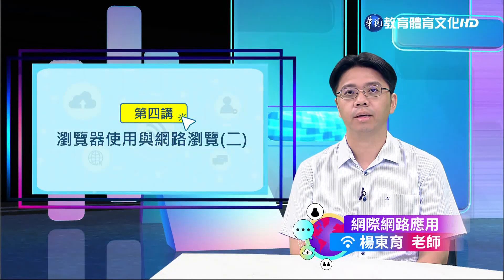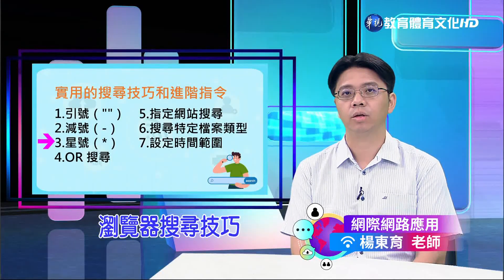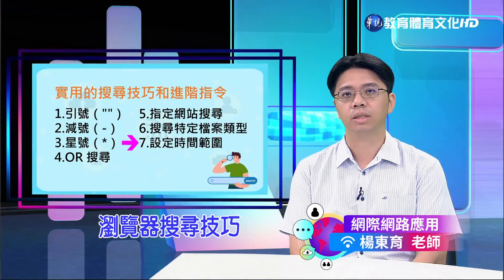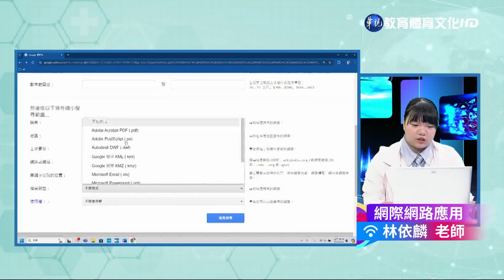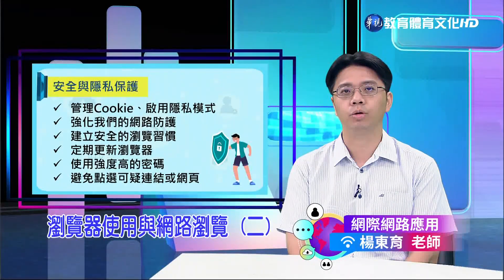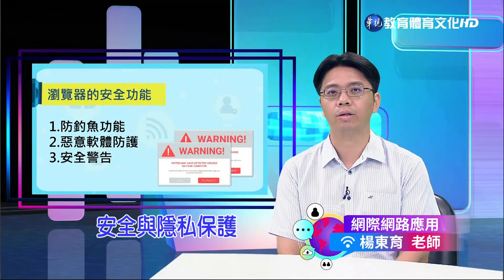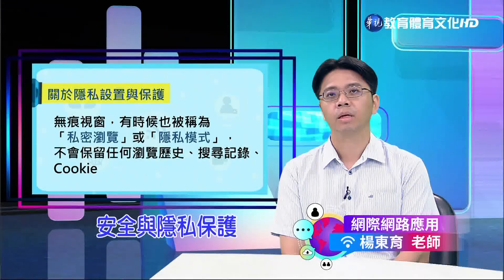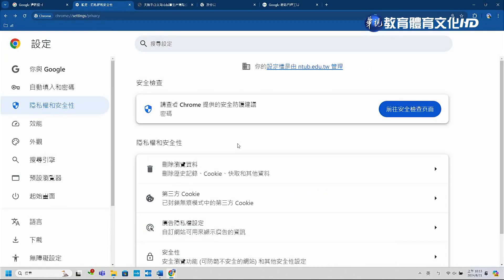網際網路應用（商專） 第4講